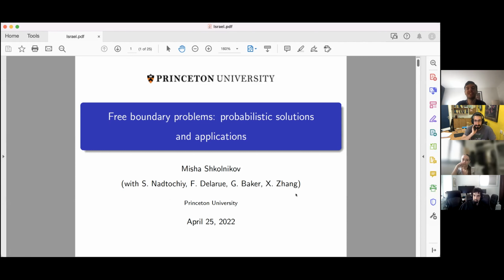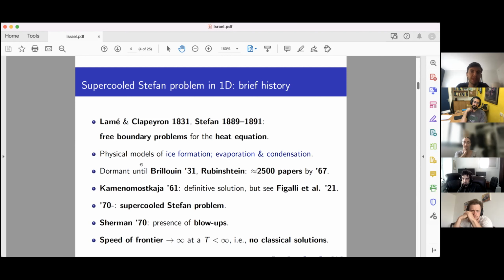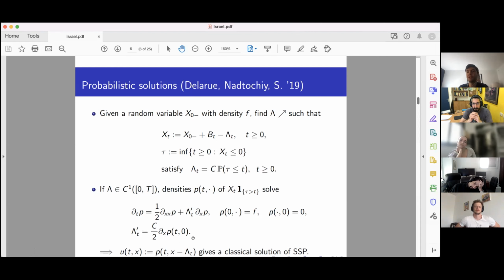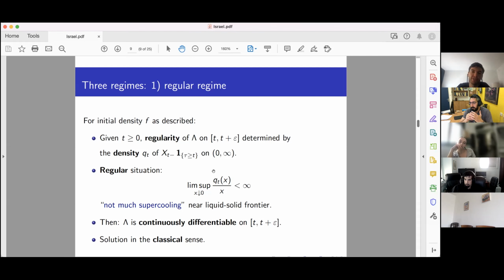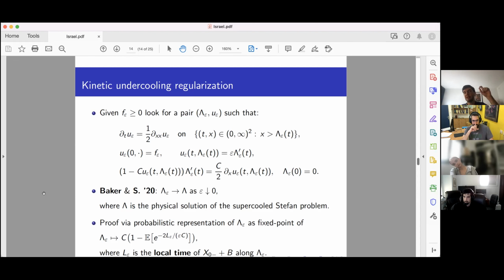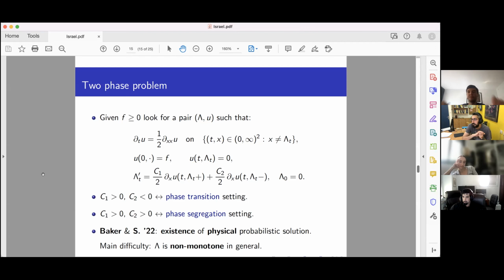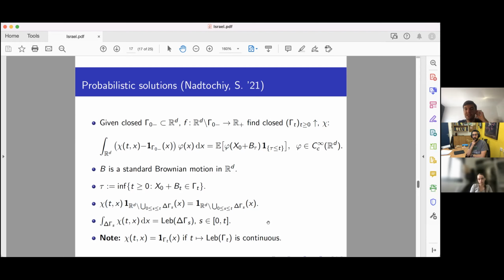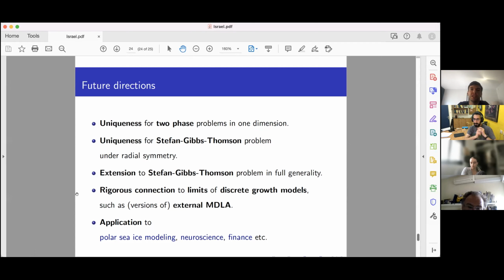JIPS - Mykhaylo Shkolnikov (Princeton) / Free boundary problems with blow-ups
I will explain a new, probabilistic, solution concept for free boundary problems with blow-ups, in which boundary points may move at infinite speed. In the first half of the talk, I will discuss the prototypical example of such a problem, the one-dimensional one-phase supercooled Stefan problem, and its applications in detail. The second half of the talk will outline the current scope of this new solution concept, which includes the supercooled Stefan problem with kinetic regularization and two-phase Stefan problems in one dimension, as well as certain multidimensional versions of these problems. Based on joint works with Sergey Nadtochiy, Francois Delarue, Graeme Baker and Xiling Zhang.